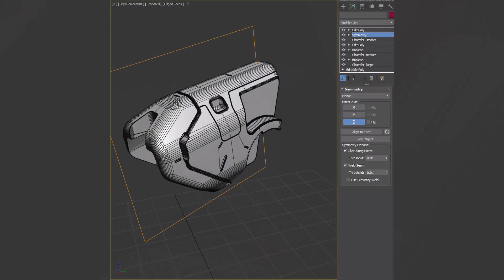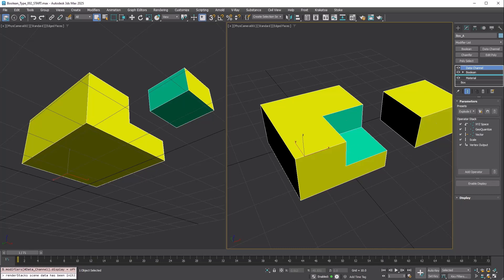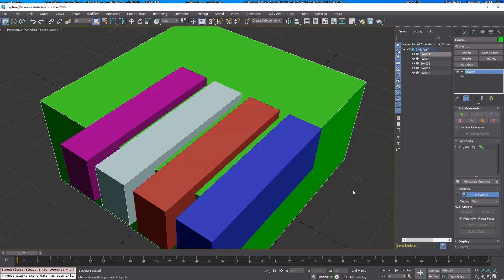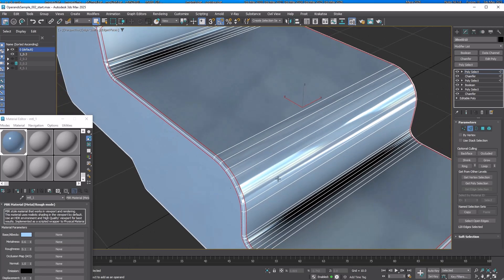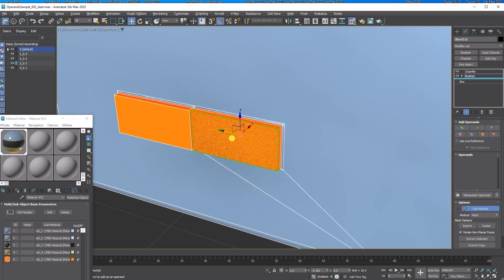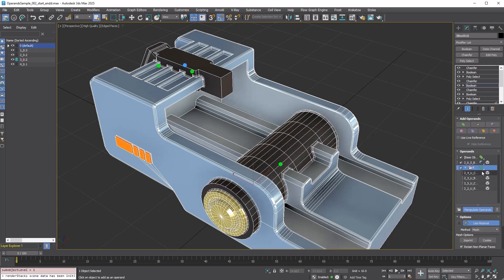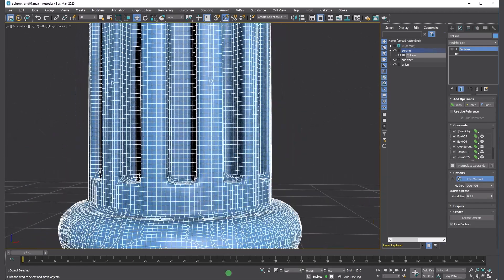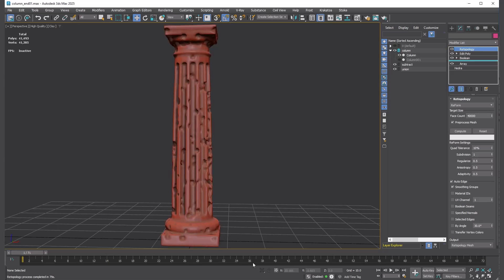Intro to Boolean Modeling in 3ds Max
With the Boolean Modifier, you can model by combining shapes together and merging the geometry in a way that feels natural and intuitive.

Note: In this tutorial, Changsoo uses AI-generated voiceover created from his own narration of the actions.

00:00 - What is the boolean modifier?
00:21 - Supported boolean types
02:38 - Capture and live reference
04:09 - Example workflow
06:49 - Making changes after the fact
08:14 - Exploding an object with booleans
09:00 - OpenVDB support